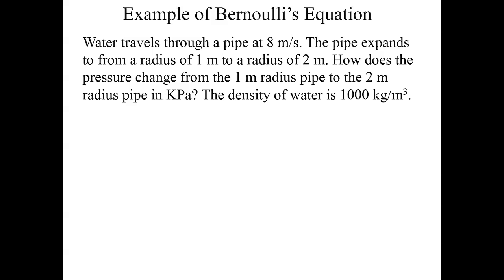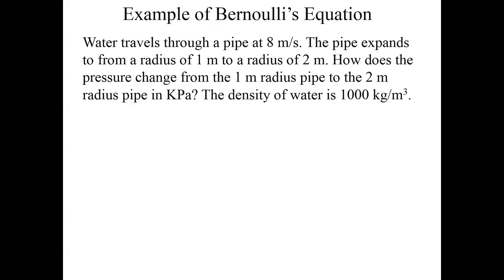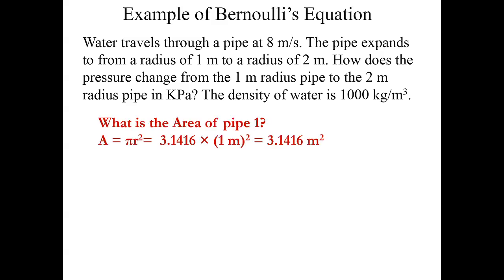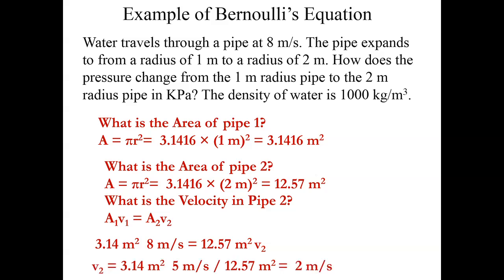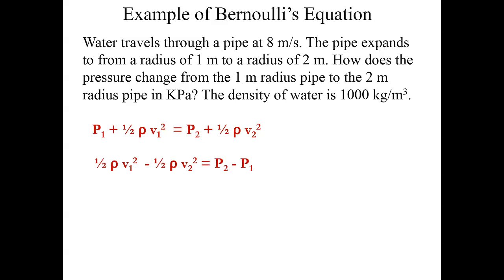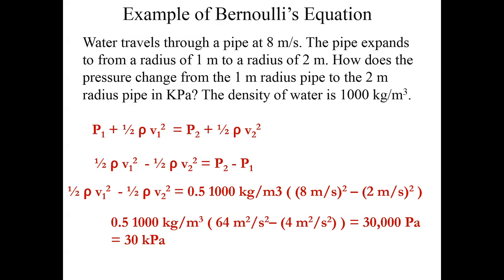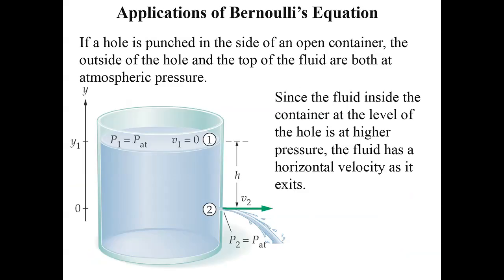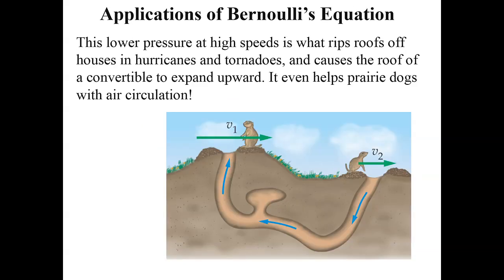Physics 201: Bernoulli Applied